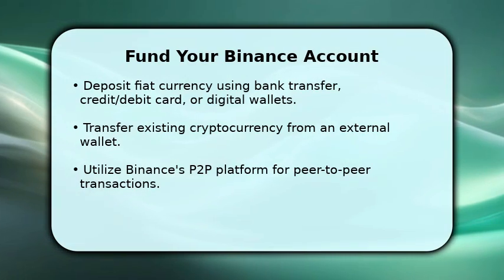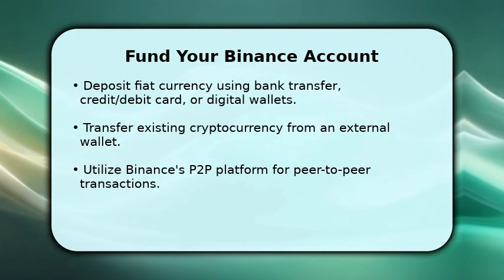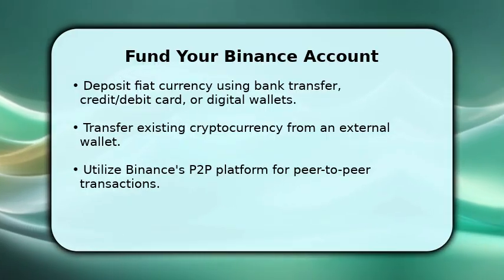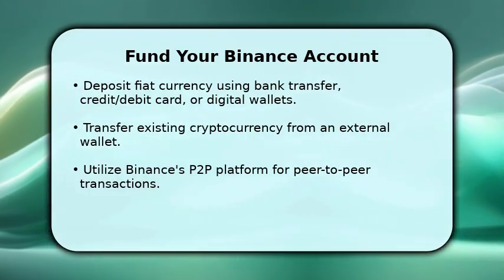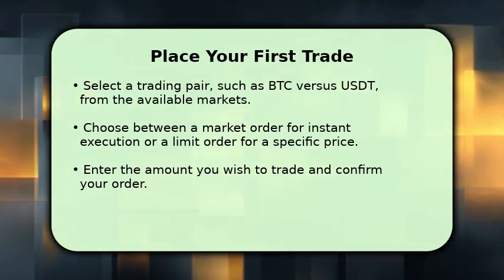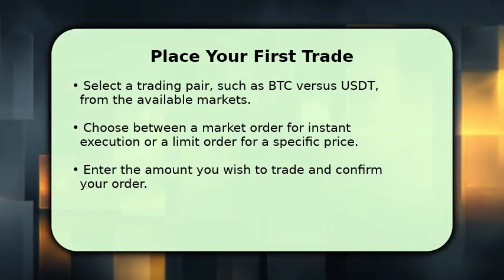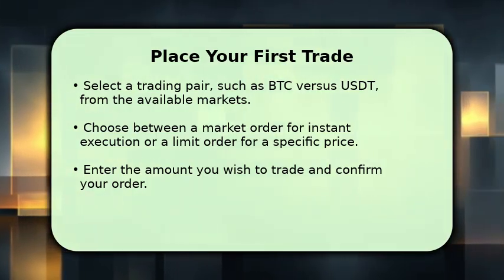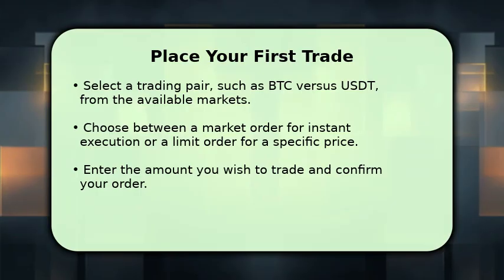How To Binance Trading Start - Step By Step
We'll cover topics such as how to deposit funds into your account, how to choose the right cryptocurrency to trade, and how to execute trades using different order types. Our goal is to make learning how to trade on Binance easy and accessible for everyone. So, if you're ready to start trading on one of the world's largest cryptocurrency exchanges, watch this video until the end.

binance trading for beginners, how to start trading on binance, binance step by step guide, cryptocurrency trading tutorial, binance account setup, binance verification process, binance trading strategies, binance market trends, binance technical indicators